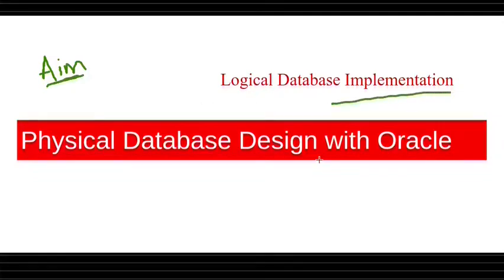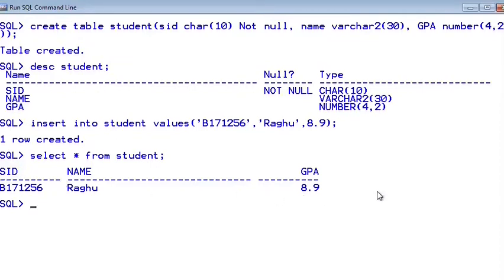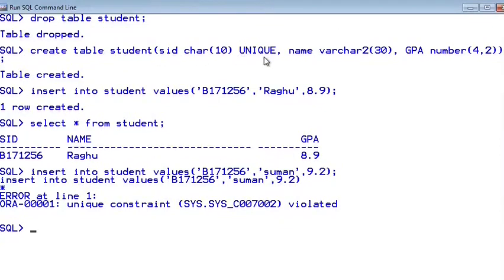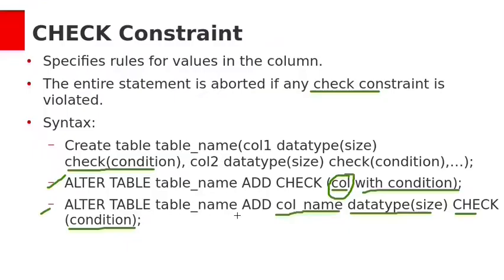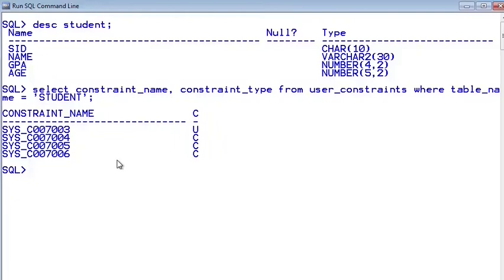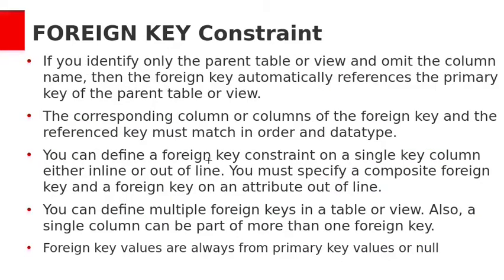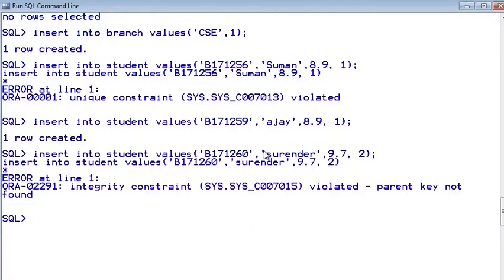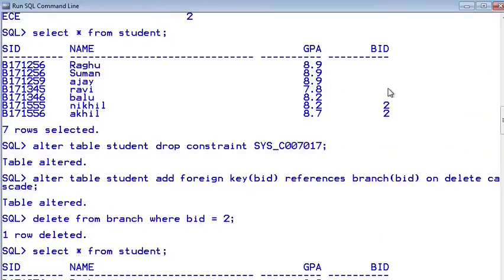SQL Oracle constraints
This video explains how to use Not Null, Unique, Check, Primary Key and  Foreign Key(Referential Integrity) Constraints in oracle

Here are the key sections covered in this video on Oracle constraints:

Introduction to Physical Database Design and Constraints (0:05 - 1:26)
Overview of Integrity Constraints (1:27 - 2:30)
NOT NULL Constraint: Theory, syntax, and examples (2:31 - 6:23)
UNIQUE Constraint: Concept, column vs. table level syntax, and index creation (6:24 - 11:10)
CHECK Constraint: Defining rules for column values with practical examples (11:11 - 15:26)
PRIMARY KEY Constraint: Definition, composite primary keys, and usage (15:27 - 21:50)
FOREIGN KEY (Referential Integrity) Constraint: Defining relationships, parent/child tables, and complex examples (21:51 - 27:35)
Advanced Referential Integrity Actions: Using ON DELETE CASCADE and ON DELETE SET NULL (27:36 - 31:37)